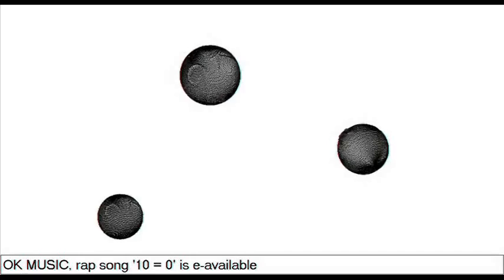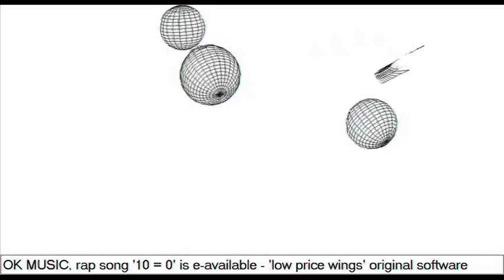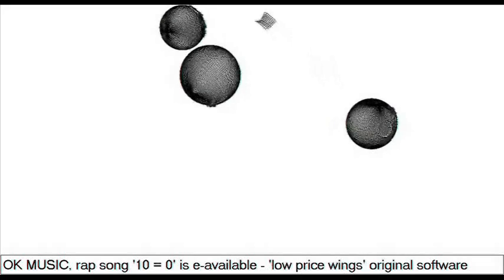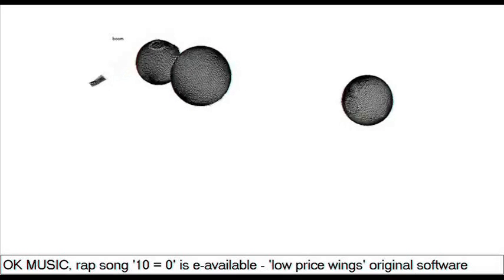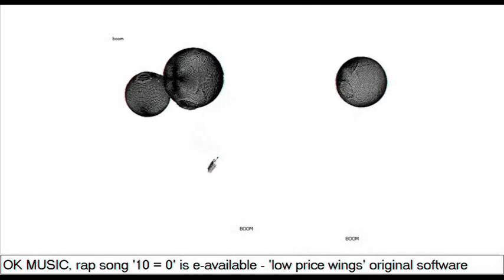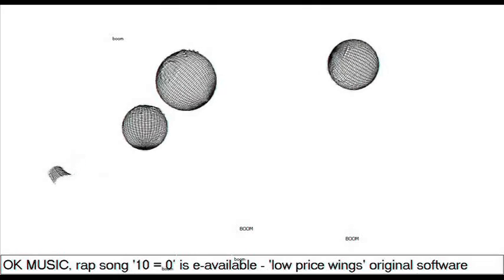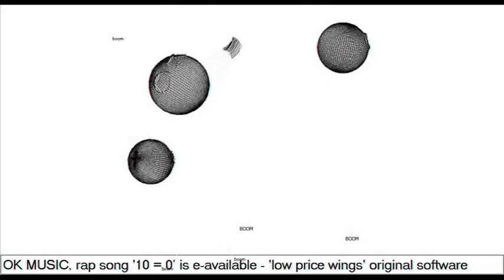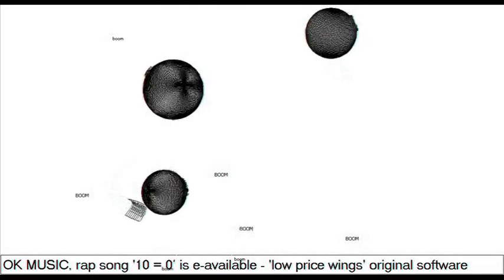OK MUSIC 10 = 0 rap track + synthetic wing event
10 = 0 rap track + planets + wing
all ok music videos reached with tag okmusickey
'low price wings' computer game possibly available 2012